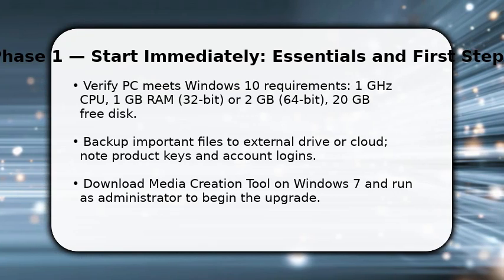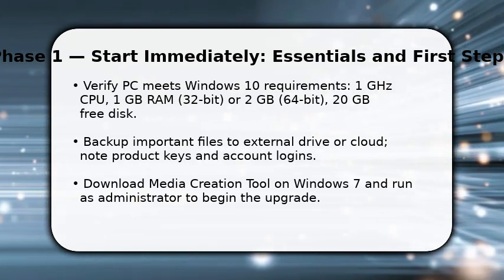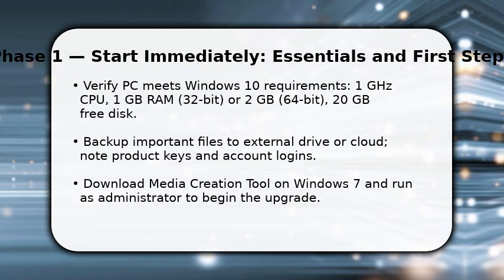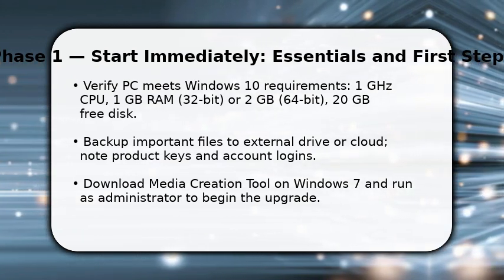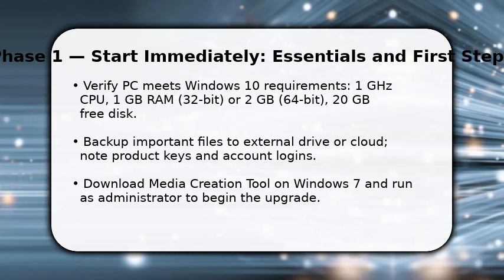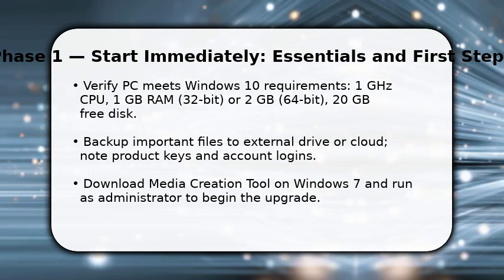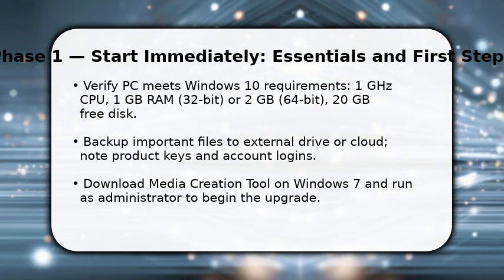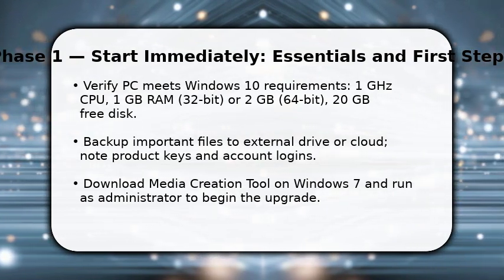How to Update Windows 10 from Windows 7 (only Way)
How to Update Windows 10 from Windows 7 (only Way) | 🔒 Surfshark VPN Deal — Stay private and secure. $1.99/mo + 3 Months Free ▸

Learn the essential steps to upgrade from Windows 7 directly to Windows 10, including system requirements and installation process. This guide is perfect for users looking to modernize their operating systems without losing data or settings.

Windows 10 Upgrade, Upgrade From Windows 7, Installing Windows 1thy Way, System Requirements For Windows 10, Data Preservation During OS Update